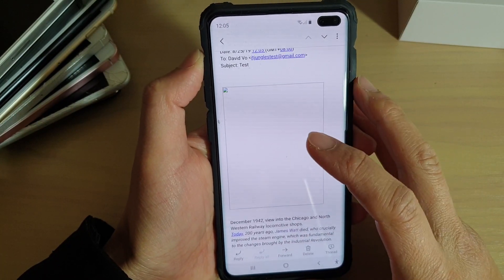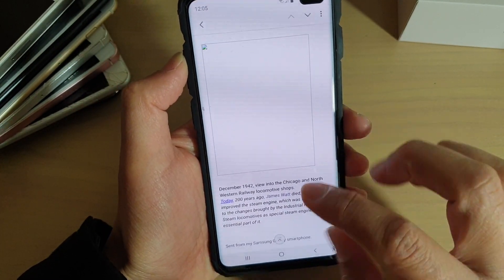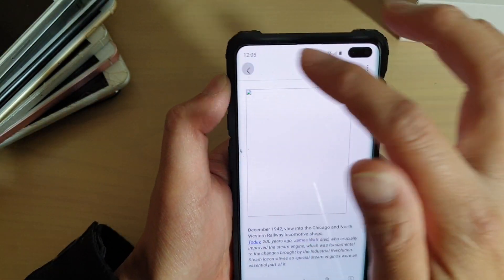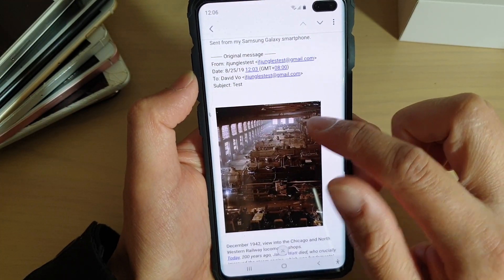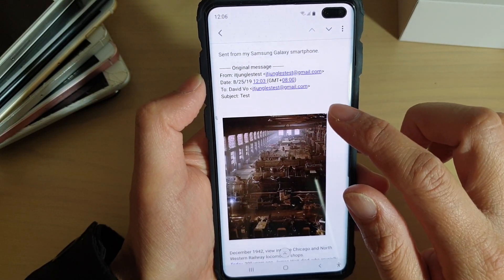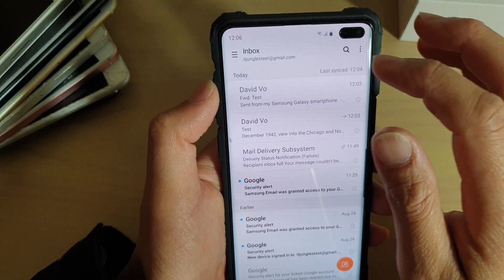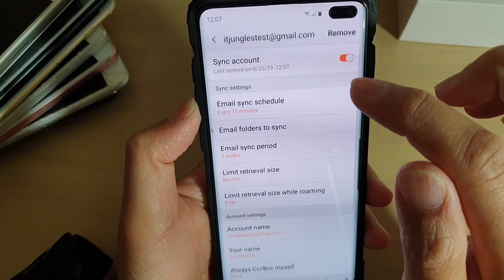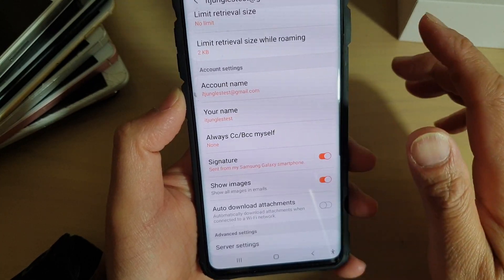Galaxy S10 / S10+: Fix Email Not Showing Images in Body Content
See how you can fix email not showing images in body content on Samsung Galaxy S10 / S10+ / S10e.